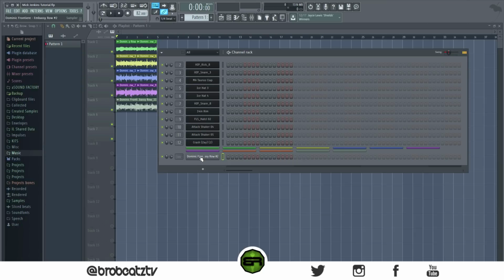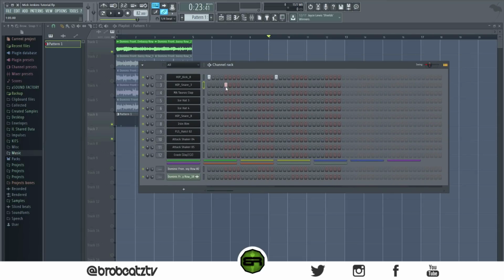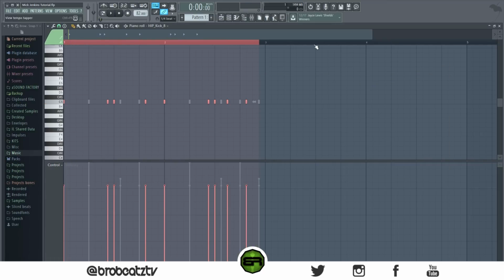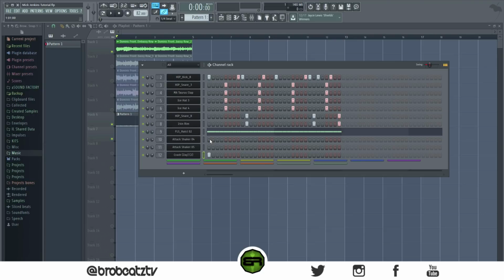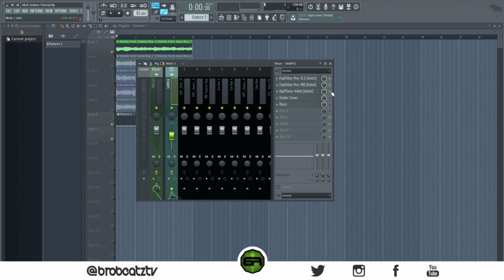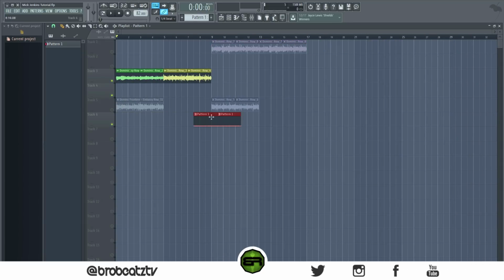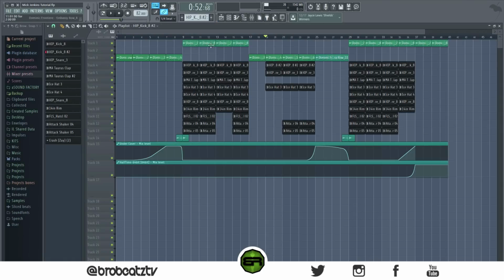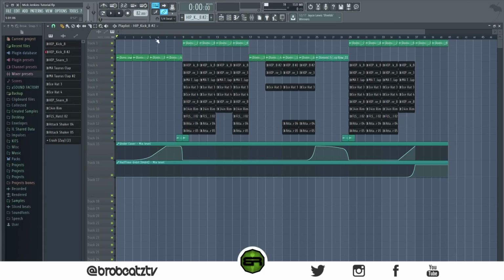How To Make A Mick Jenkins Type Beat 👂💥 (Mick Jenkins Beat Tutorial) 🔴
I appreciate all YOUR support! Sub Up! ⚡